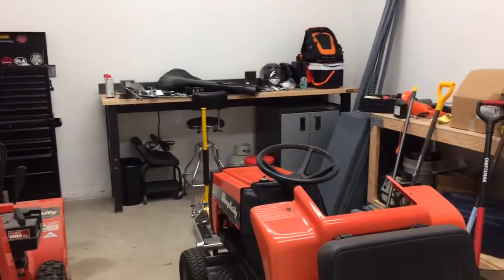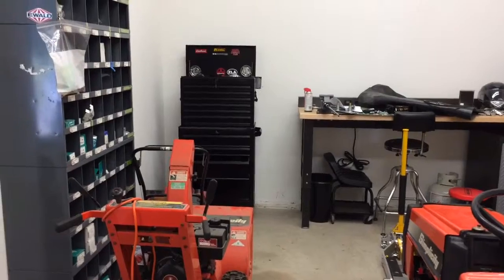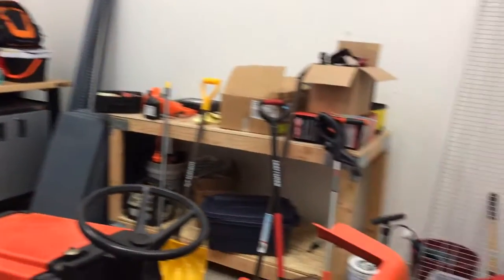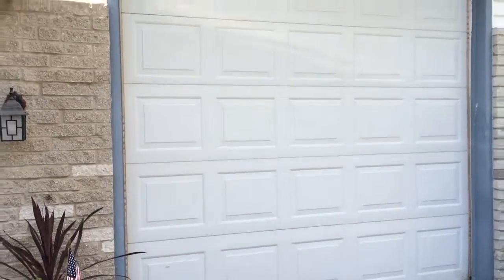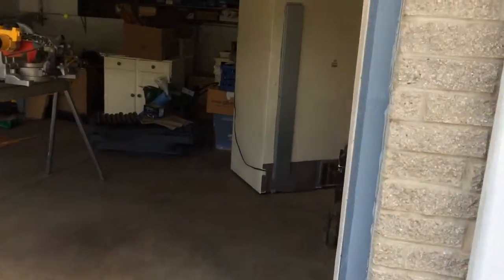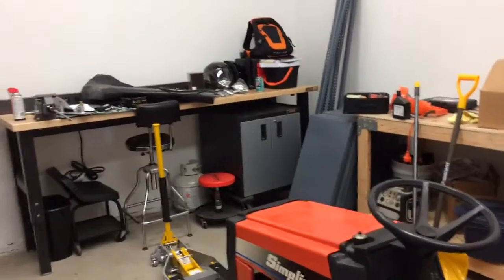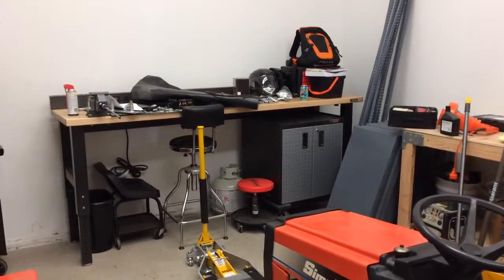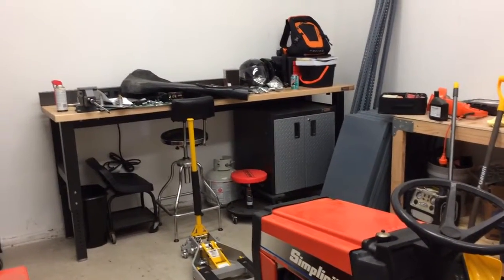New garage finally moved